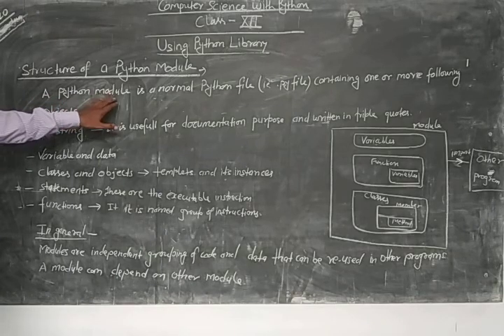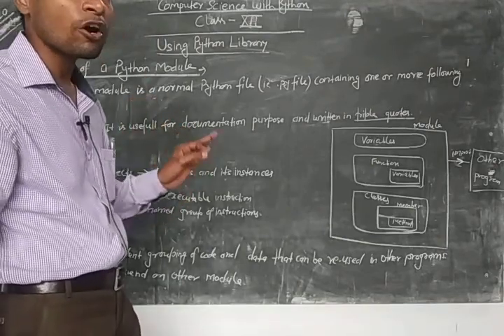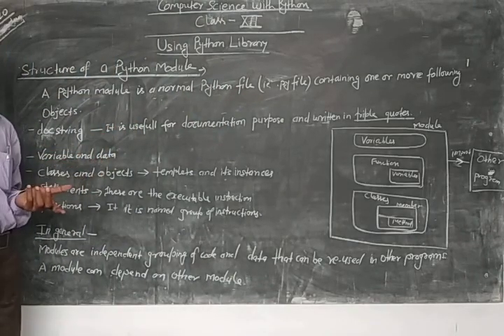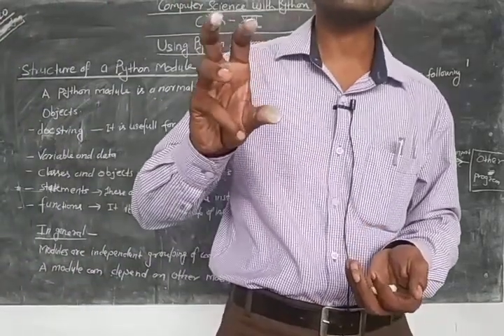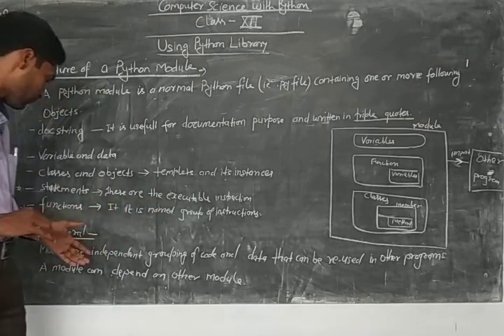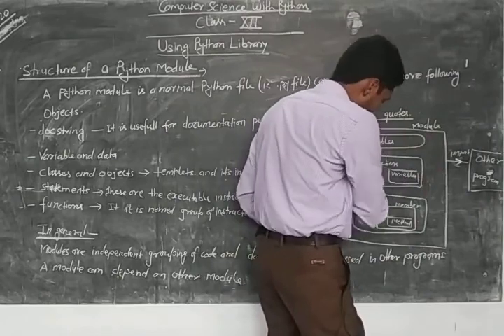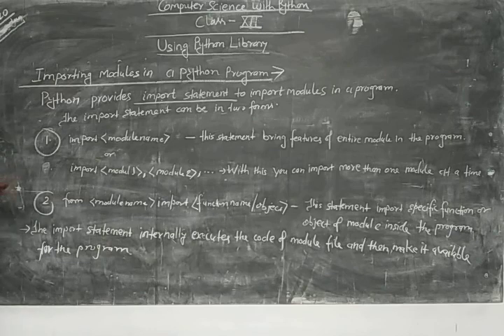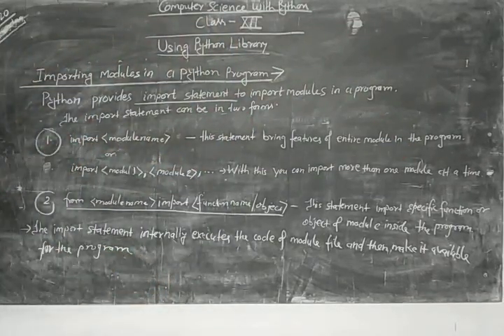Computer Science for Class 12 By Pravesh Tripathi